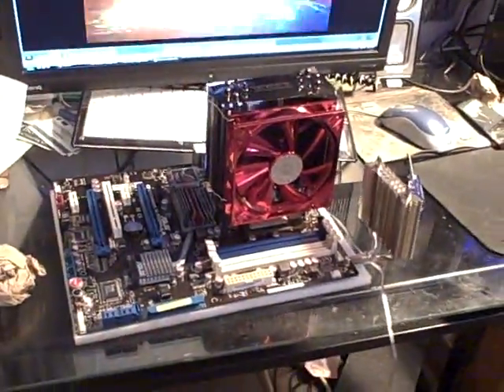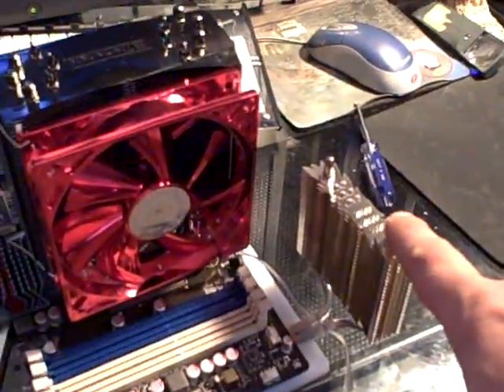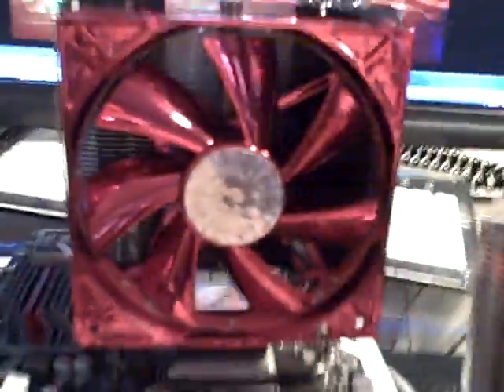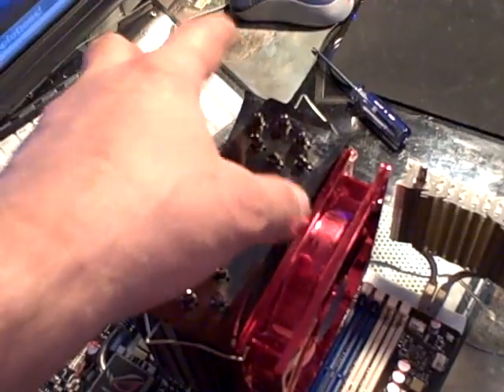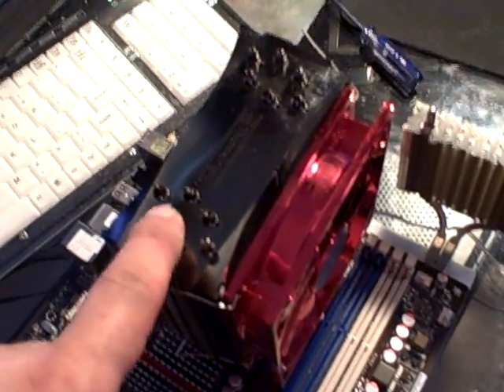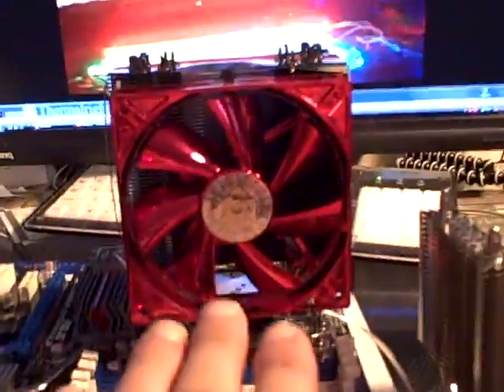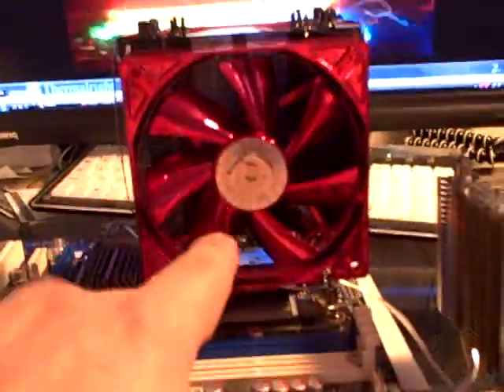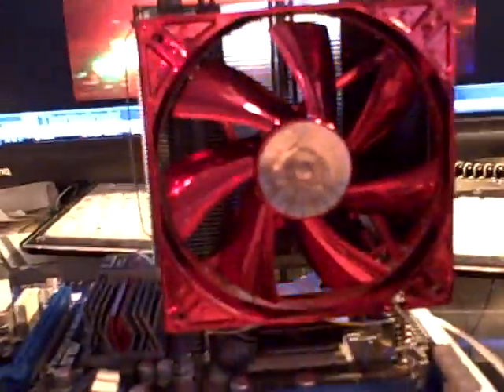NEW AMD BUILD THE THERMALRIGHT PROBLEM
OK LIKE I SAY BEFORE CUSTOM MEANS CUSTOM THE ABILITY TO WORK THING OUT EVEN WHEN THEY DON'T  FIT AND IN THIS CASE THERMALRIGHT NIGHTMARE MOUNTS